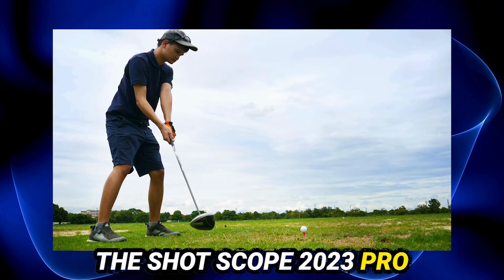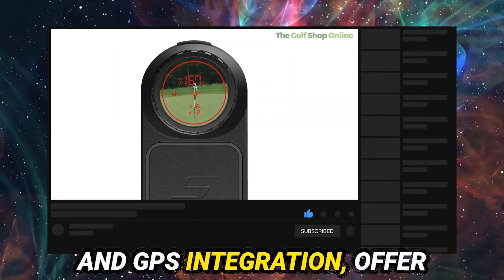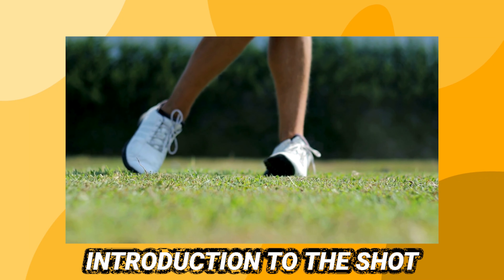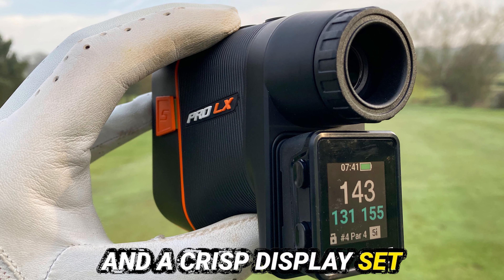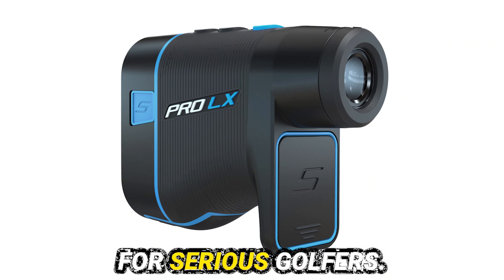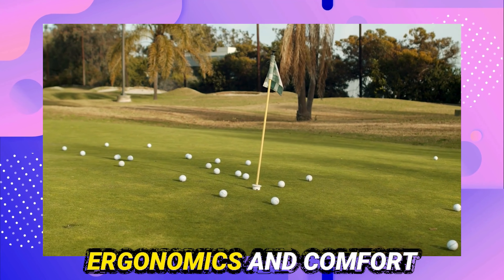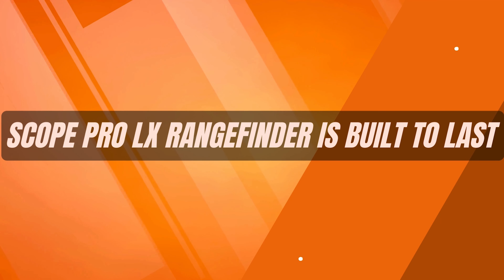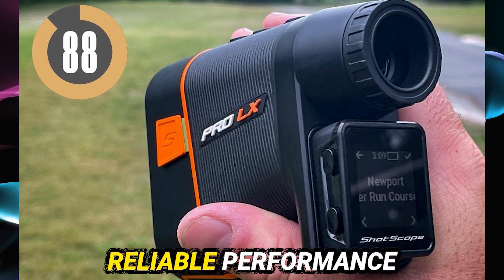Shot Scope 2023 Pro LX Rangefinder Review 2024: Which Rangefinder is Best?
👇▬▬Buy Link▬▬👇
✅Shot Scope 2023 Pro LX Rangefinder
✅Amazon US

Shot Scope Pro LX Rangefinder: Precision Meets Power

Elevate your golf game with the Shot Scope Pro LX Rangefinder! This video dives deep into the latest model, showcasing its impressive accuracy, user-friendly interface, and rugged build. Discover how advanced features like slope adjustment and GPS integration can help you conquer the course. We'll explore the design, comfort, and durability of this top-tier rangefinder. Is the Shot Scope Pro LX the ultimate tool for your golf bag? Watch and find out!

"Sport Outpost" is a participant in the Amazon Services LLC Associates Program, an affiliate advertising program designed to provide a means for sites to earn advertising fees by advertising and linking to Amazon.com. As an Amazon Associate, I earn from qualifying purchases.